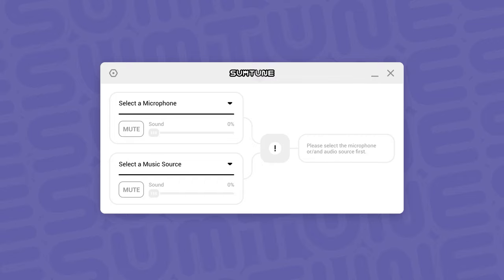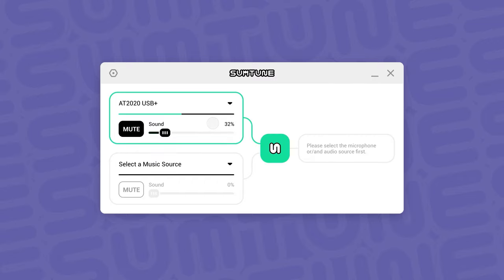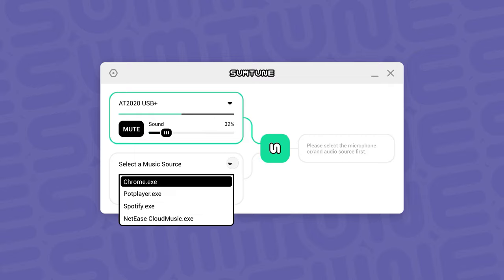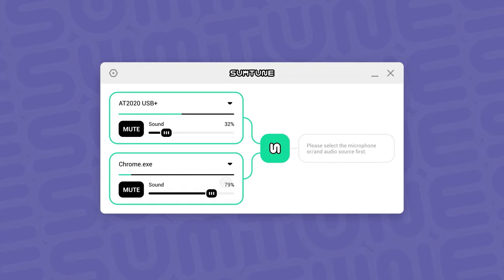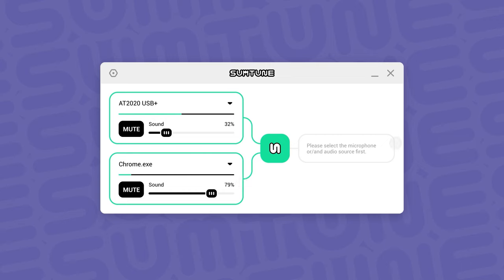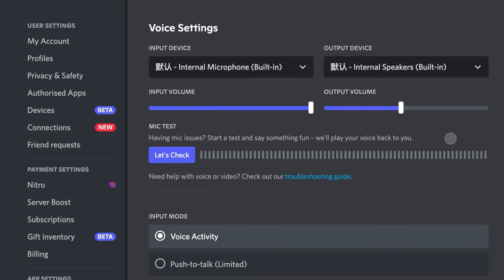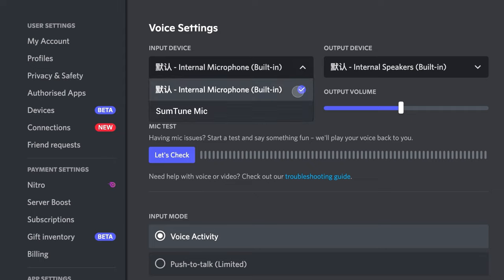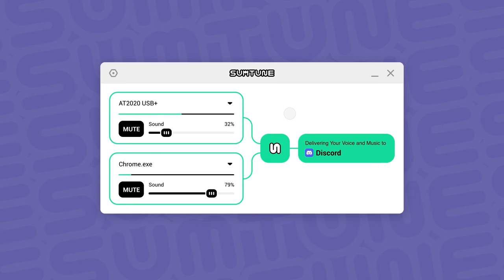[Prototype Exhibition] SumTune, Play Music Through Your Mic (Like Voicemeeter, but straightforward)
Sumtune is an application that can mix the input voice with the select audio sources and play it out in other applications in real-time.